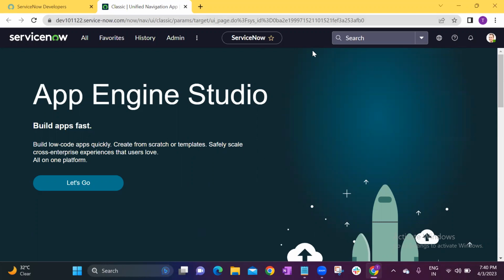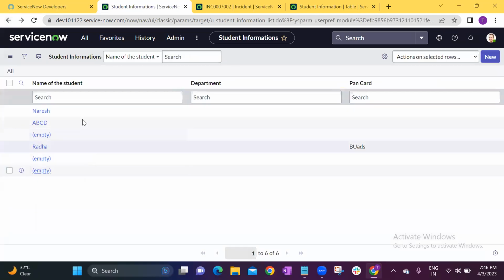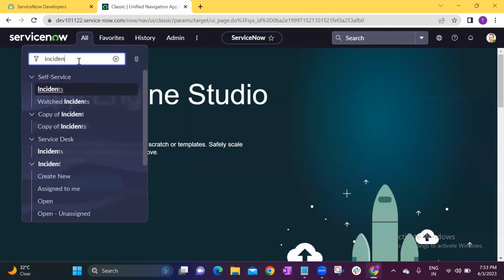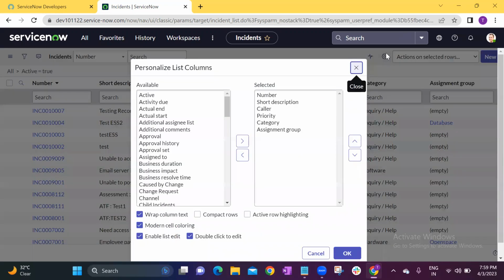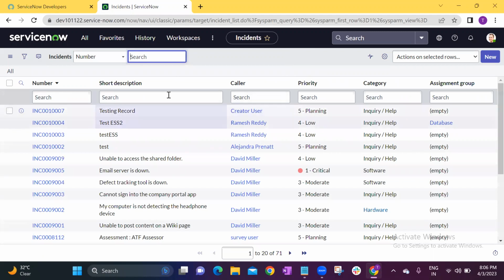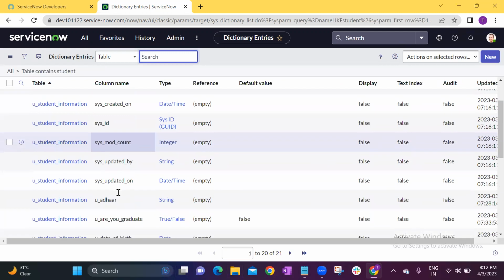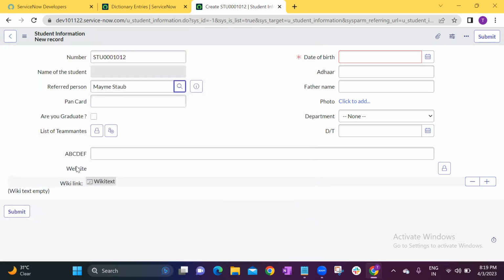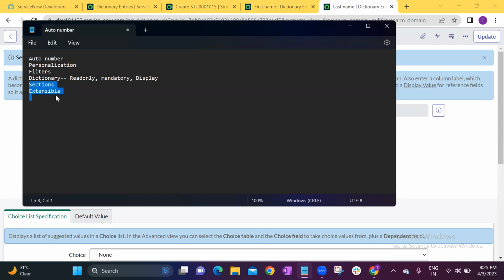ServiceNow ITMS Table-2 5